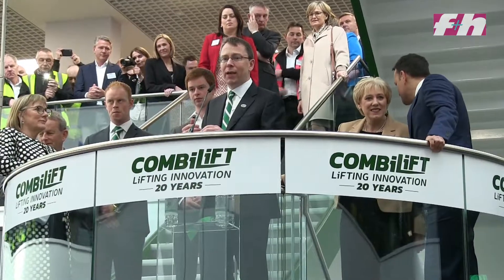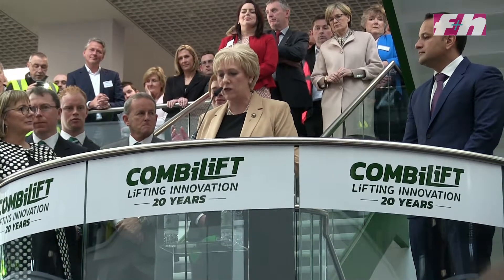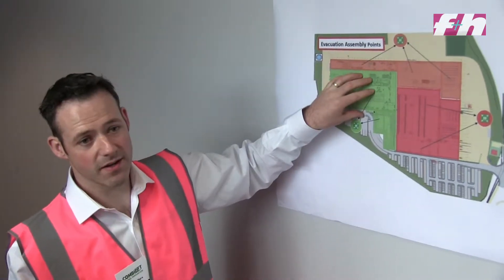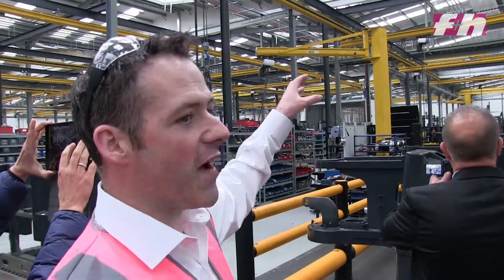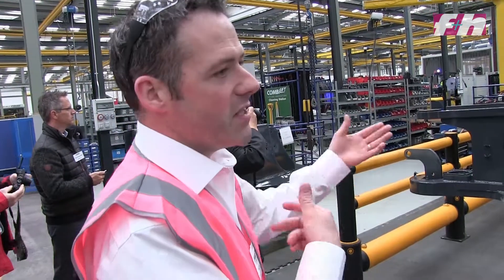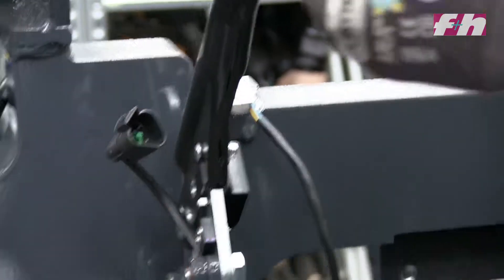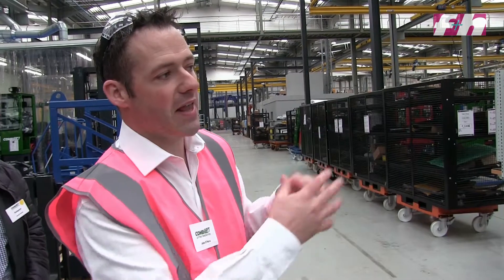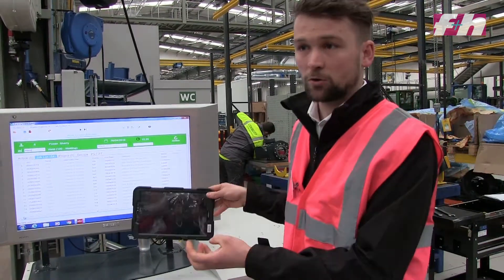Ein Rundgang durch die Stapler-Fertigung von Combilift in Monaghan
Der Irländische Flurförderzeug-Hersteller Combilift feierte nicht nur sein 20-jähriges Bestehen, sondern im März 2018 auch die Einweihung des neuen Headquarters in Monaghan. Die Redaktion F+H war vor Ort und hat sowohl von der Eröffnungsfeier als auch von der Stapler-Fertigung ein interessantes und sehenswertes Video produziert.

Ein Video der Redaktion ‚F+H Fördern und Heben‘ – © Vereinigte Fachverlage GmbH – Gemafreie Musik von Webseite